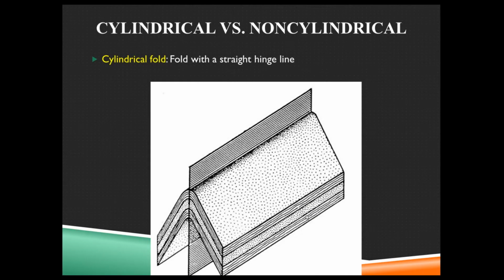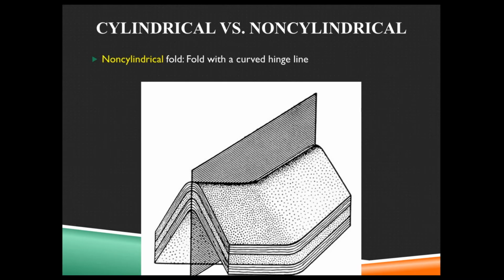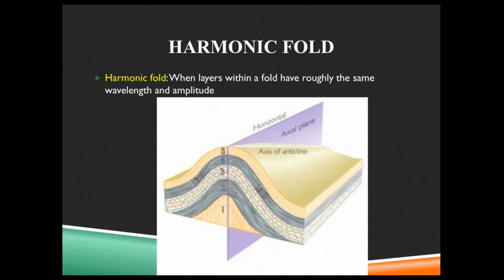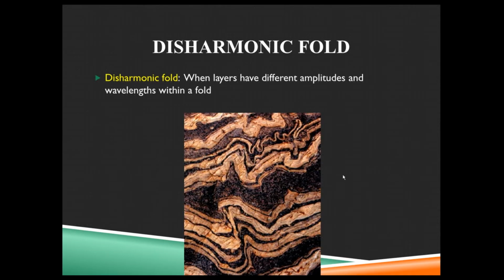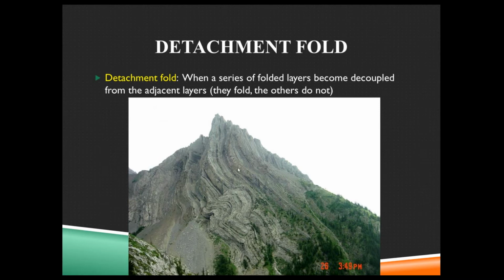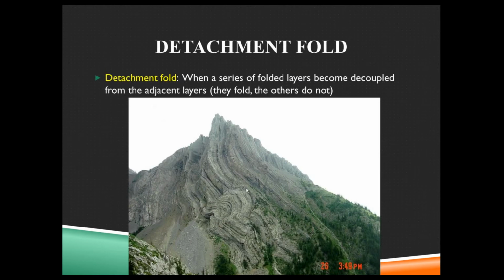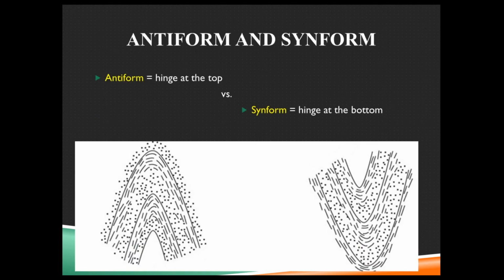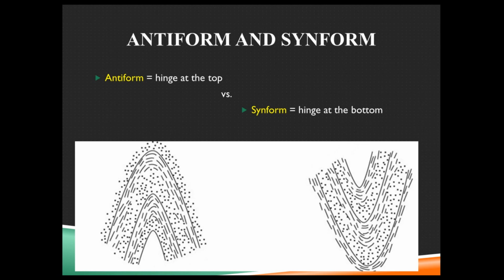Structural Geology Lecture 9.2